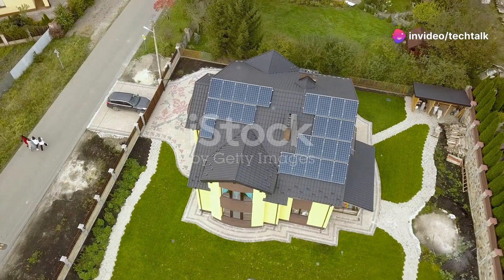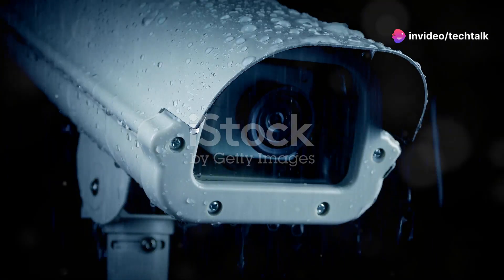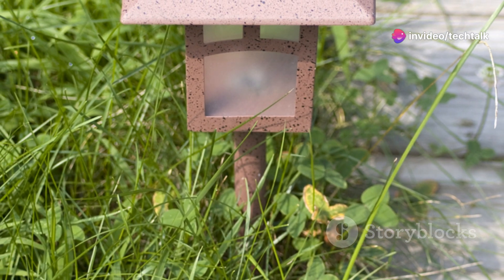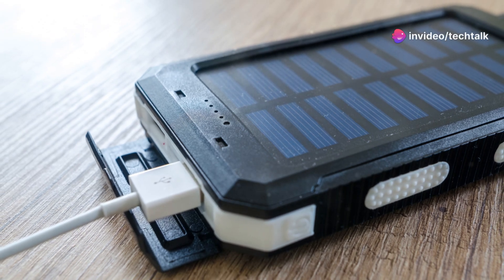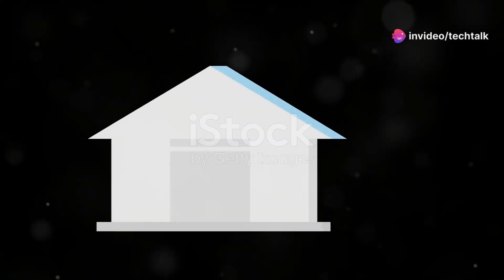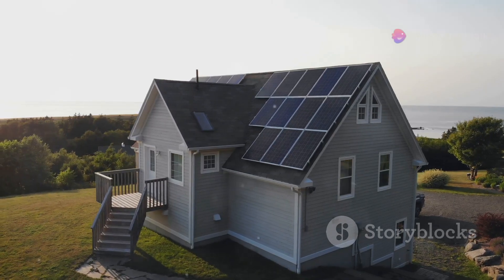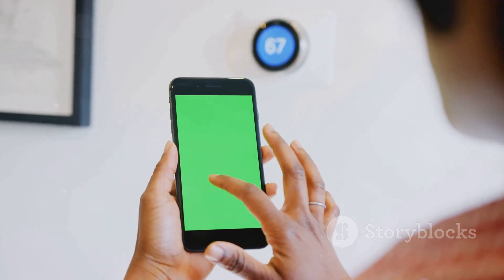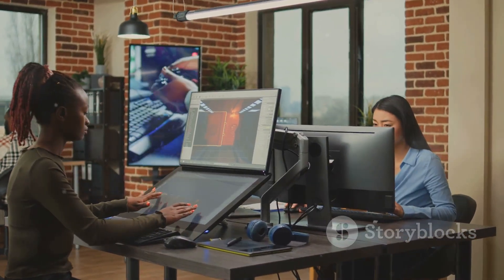Top 5 Solar-Powered Gadgets for Your Home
Welcome back to TechTalkCentral! 🌟 In today’s video, we're exploring "Top 5 Solar-Powered Gadgets for Your Home." Embracing solar power not only helps the environment but also brings cutting-edge tech to your everyday life. Let's dive into the coolest solar-powered gadgets that can make your home more sustainable and efficient.

Here are the three main topics we’ll cover:

Energy Efficiency: Discover how solar-powered gadgets can help you save on energy bills while reducing your carbon footprint. We'll showcase innovative devices that harness the sun's power for daily use. ☀️💡

Convenience and Functionality: Learn about gadgets that blend convenience with eco-friendliness, from solar chargers to outdoor lights. These devices are designed to make your life easier while leveraging renewable energy. 🔋🏡

Sustainability and Future Trends: Explore the future of solar-powered technology and how it contributes to a more sustainable lifestyle. We'll discuss emerging trends and the potential for even more innovative solar solutions. 🌍🔆

Integrating solar-powered gadgets into your home is a great way to embrace green technology and enjoy the benefits of renewable energy. Whether you're an eco-warrior or just curious about the latest tech, this video is a must-watch! 🚀